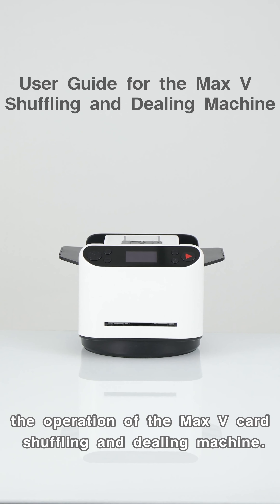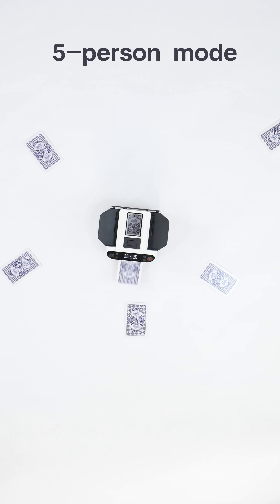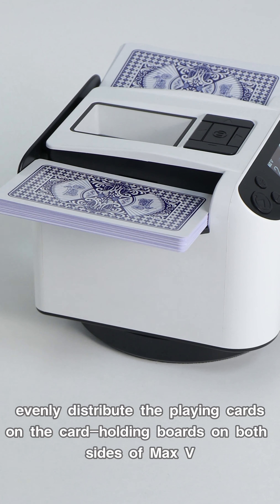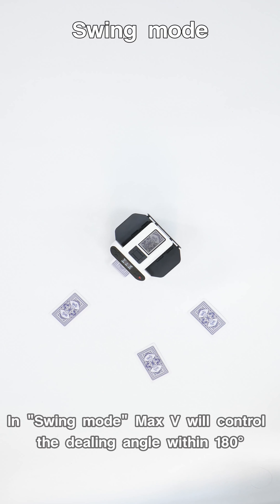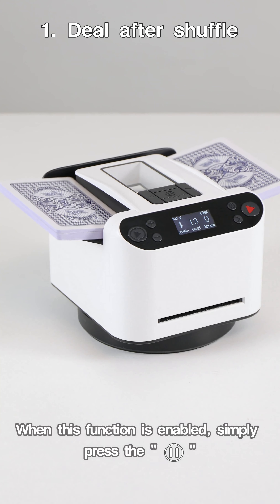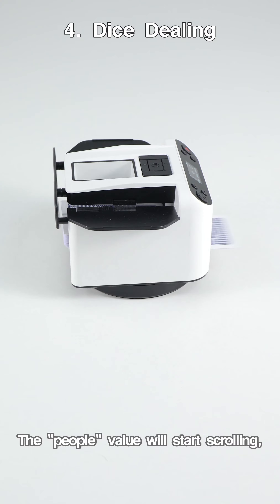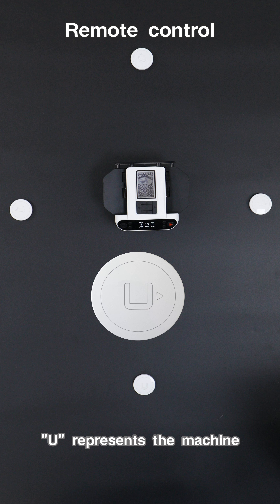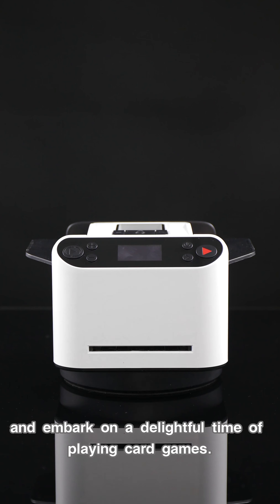Mastering the Proshine Max V Shuffling and Dealing Machine: A Comprehensive Guide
🧡Proshine 2-in-1 Shuffling & Dealing Machine🧡

Welcome to our comprehensive guide on using the Proshine shuffling and dealing machine!